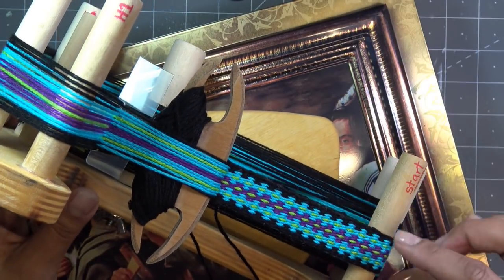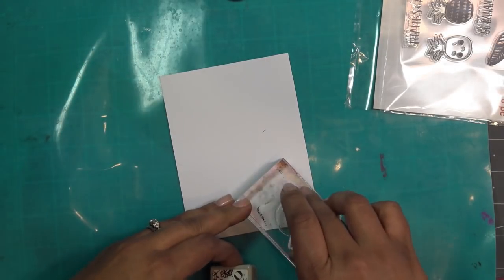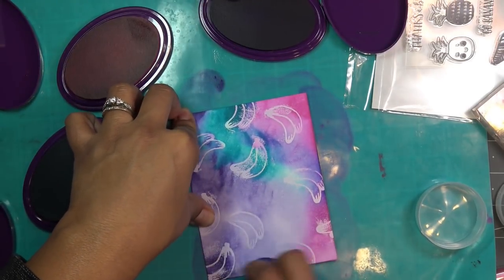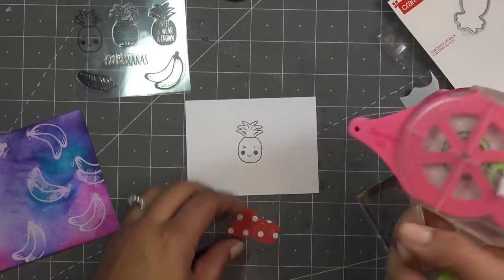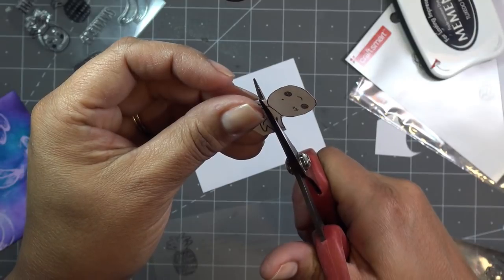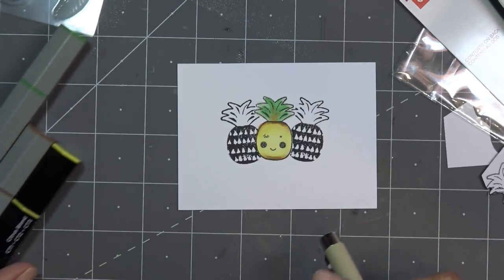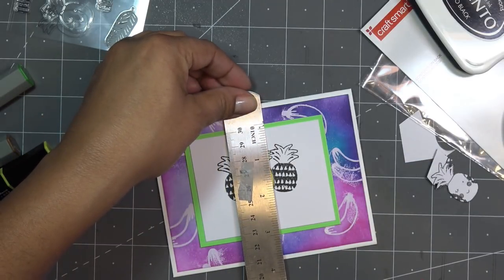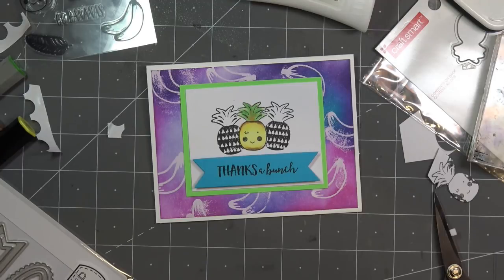Bust it Out: Stamp Positioner and Dollar Section Stamps!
Mailing Address:
Vianney Luna
United States